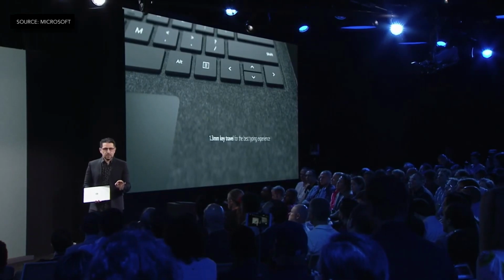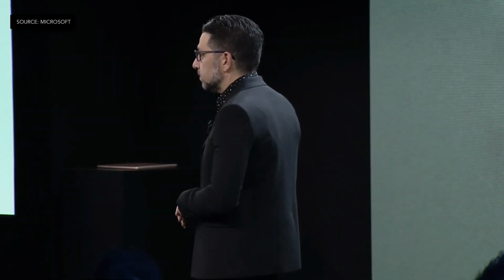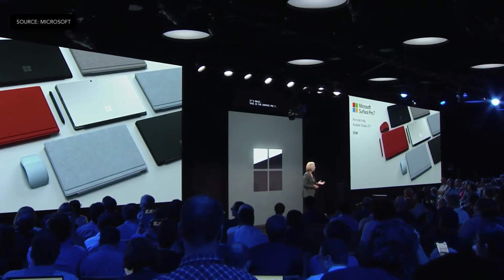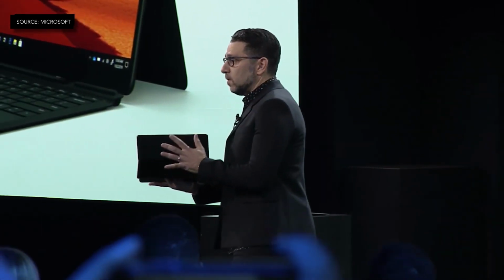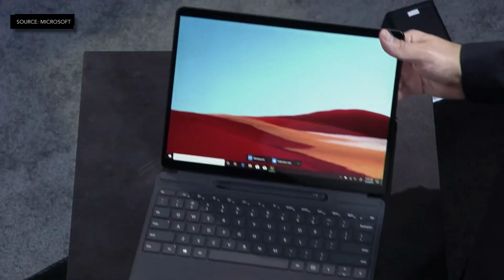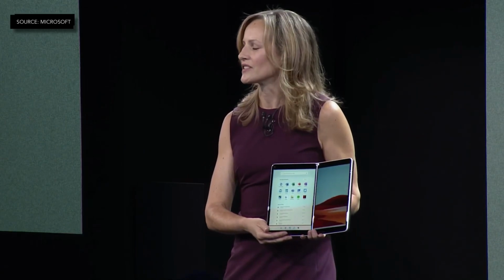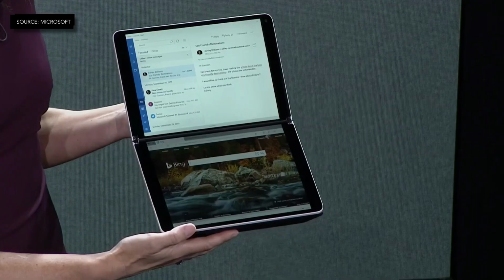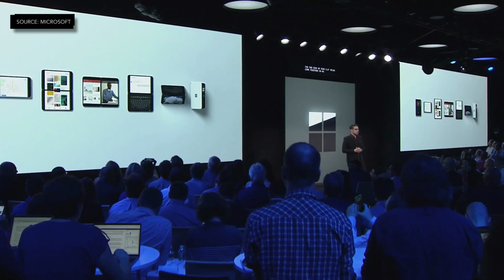Microsoft Surface Event 2019 in a BREEZE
Create a free Windscribe account and confirm email and you get 1 GB/ month extra

Insta360 Products:
ONE X:

Matthew 11:28-30
28 “Come to me, all you who are weary and burdened, and I will give you rest. 29 Take my yoke upon you and learn from me, for I am gentle and humble in heart, and you will find rest for your souls. 30 For my yoke is easy and my burden is light.

Stay Grateful :)